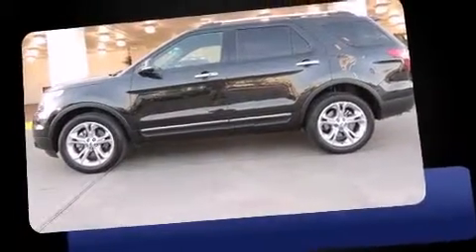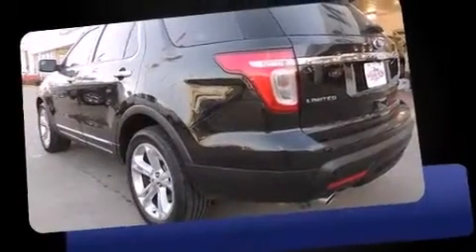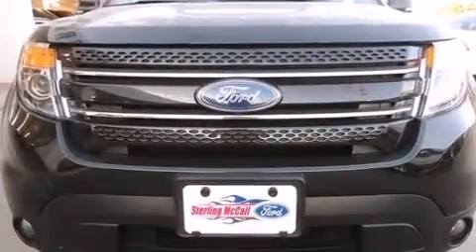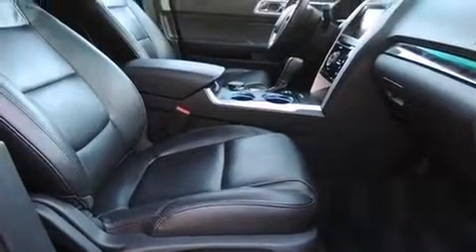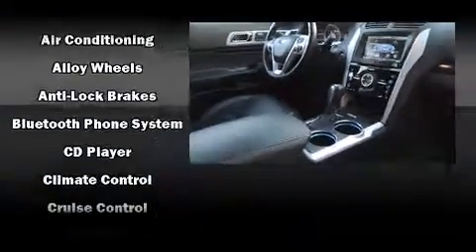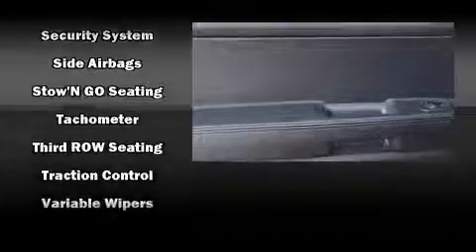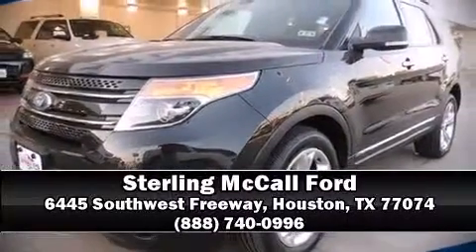2013 Ford Explorer Limited in Houston, TX 77074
Climb inside the 2013 Ford Explorer. It features four-wheel drive capabilities, a durable automatic transmission, and a 3.5 liter 6 cylinder engine. Ford prioritized comfort and style by including: leather upholstery, adjustable headrests in all seating positions, front dual-zone air conditioning, turn signal indicator mirrors, adjustable pedals, rear wipers, and power front seats. Audio features include a CD player with MP3 capability, steering wheel mounted audio controls, and 12 speakers, providing excellent sound throughout the cabin. Passengers are protected by various safety and security features, including: dual front impact airbags, head curtain airbags, traction control, ignition disabling, and 4 wheel disc brakes with ABS. Electronic stability control ensures solid grip atop the road surface, no matter how challenging the driving conditions. It also arrives with a Carfax history report, providing you peace of mind with detailed information. You will have a pleasant shopping experience that is fun, informative, and never high pressured. Stop by our dealership or give us a call for more information.